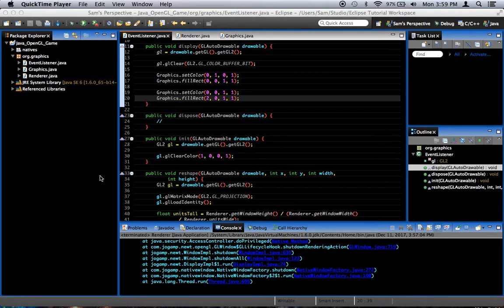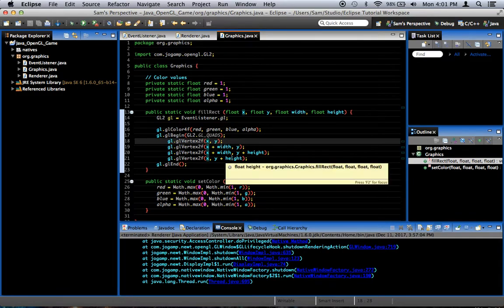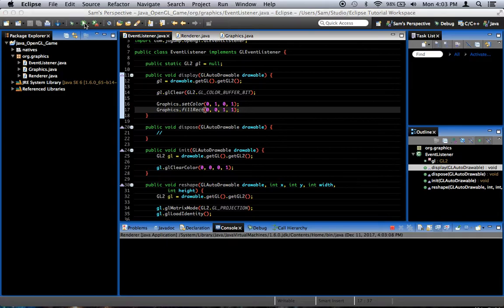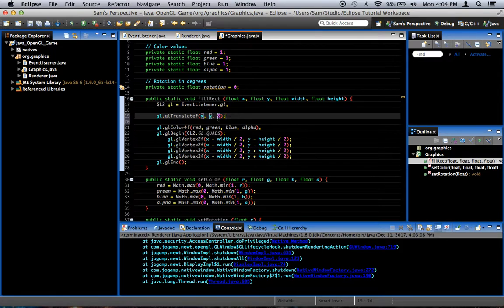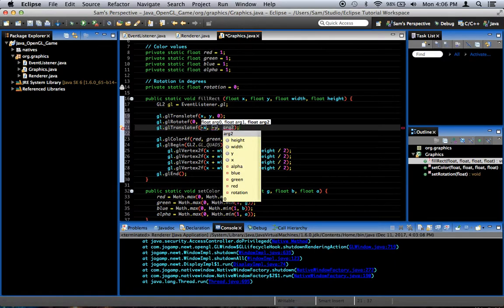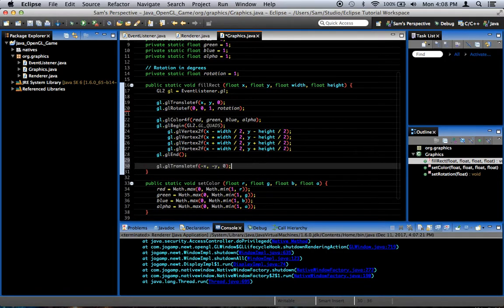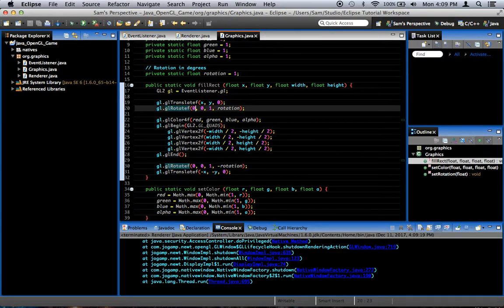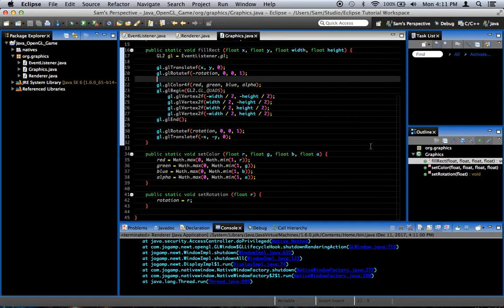Java OpenGL 2D Game Tutorial - Episode 10 - Rotation